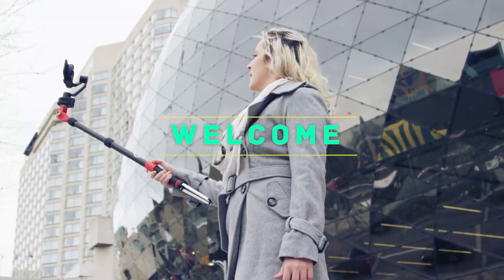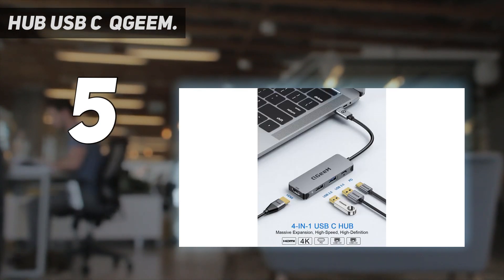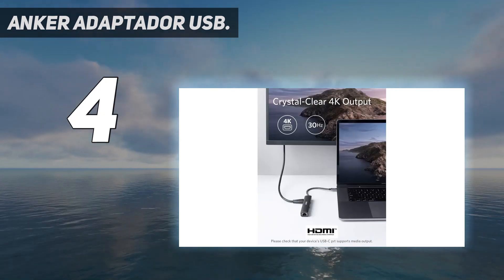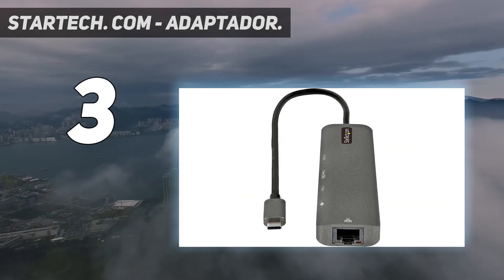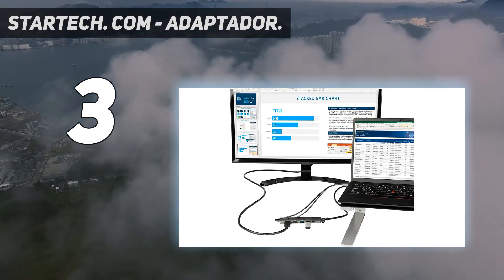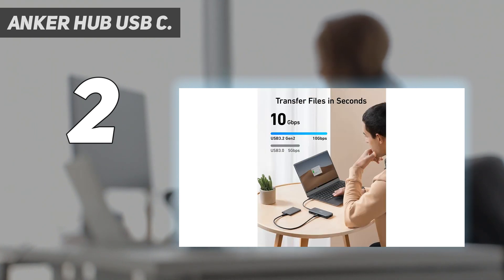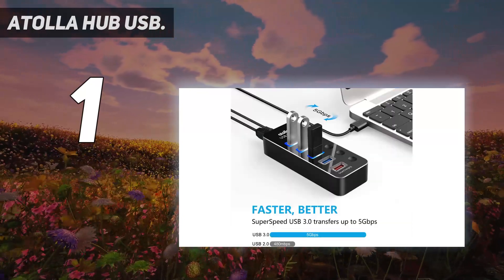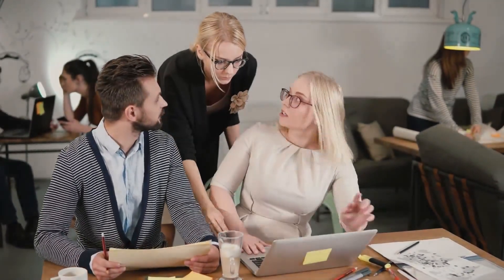5 Best Usb A And Usb C Hubs in 2023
► Here is the Updated Prices of Best Usb A And Usb C Hubs 2023
1. Atolla Hub USB ▶️

2. Anker Hub USB C ▶️

3. StarTech com - Adaptador ▶️

4. Anker Adaptador USB ▶️

5. Hub USB C, QGeeM ▶️